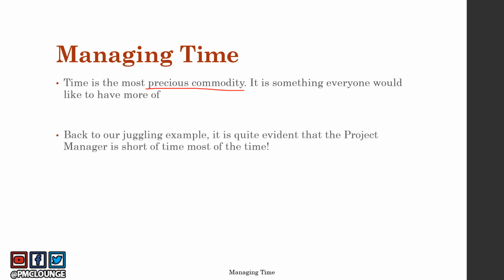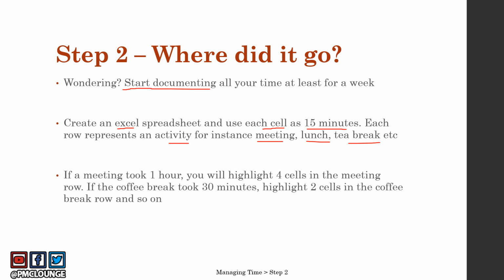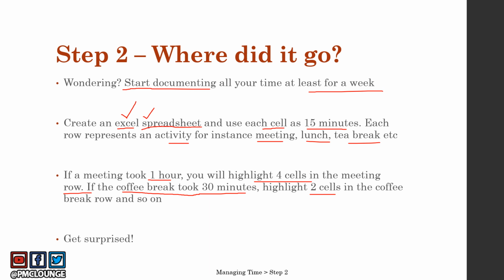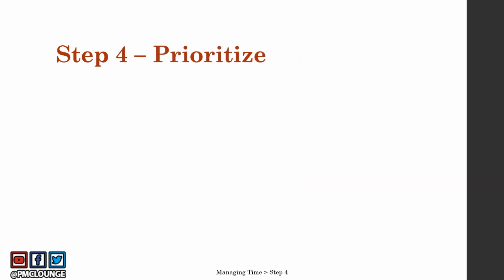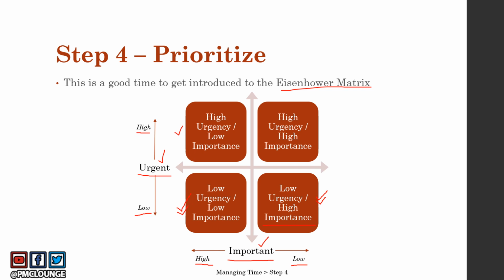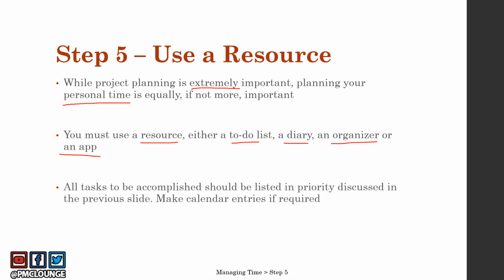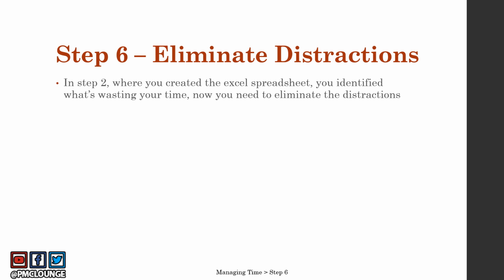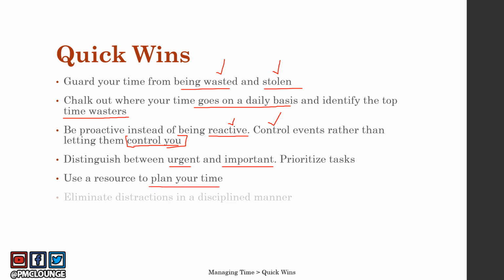Chapter 2: Managing Time - Project Management for Non-Project Managers